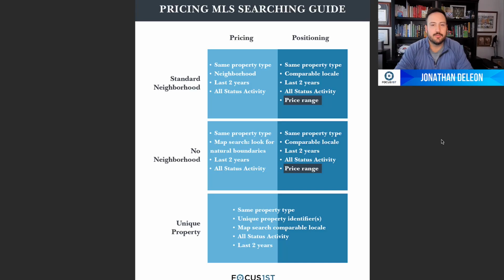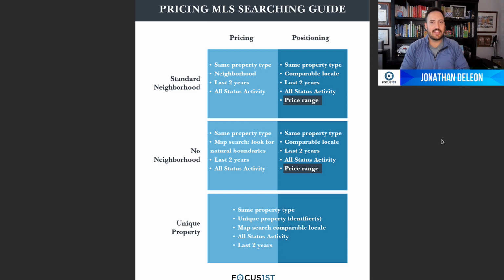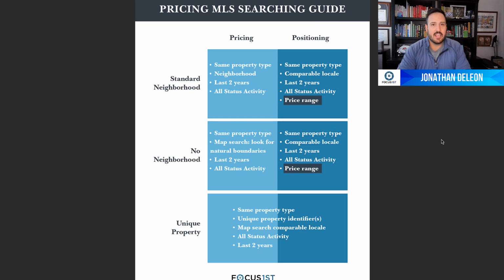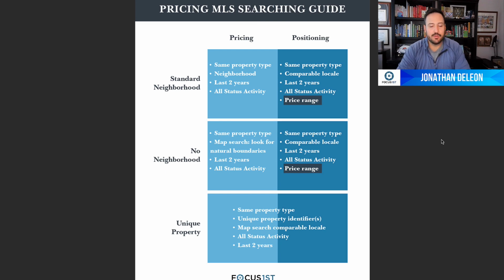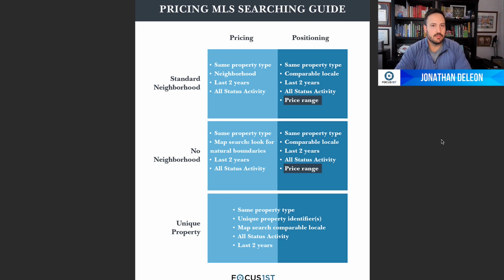Competitive CMA Tutorials: How to Understand Your Price Range 2nd Search